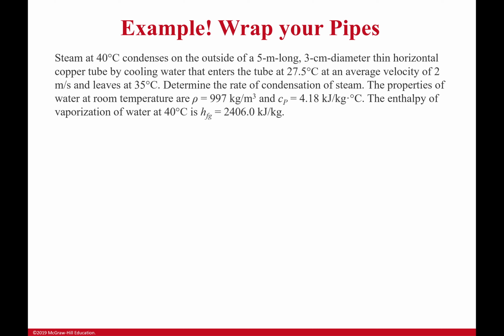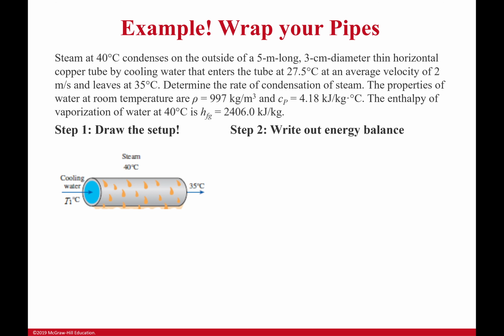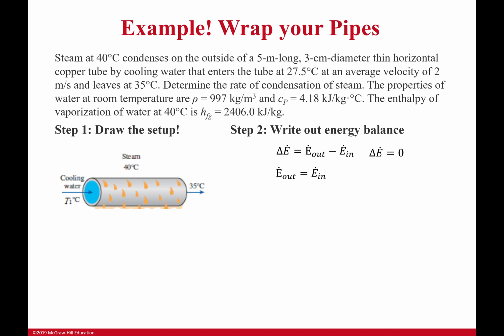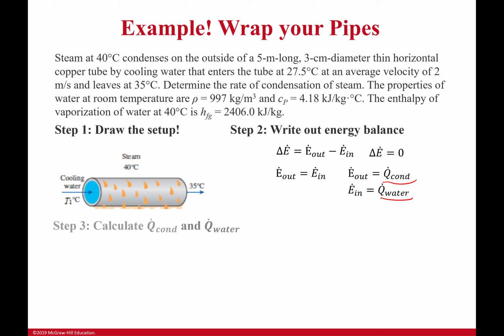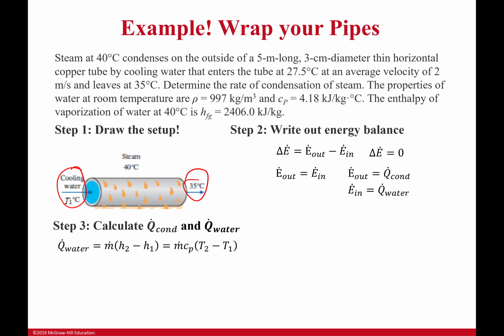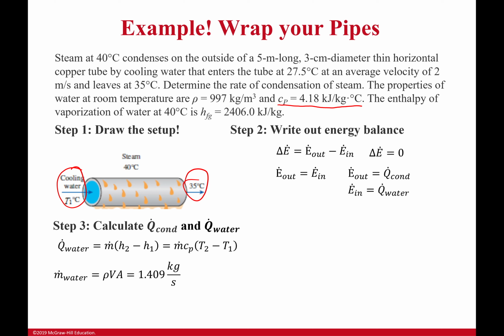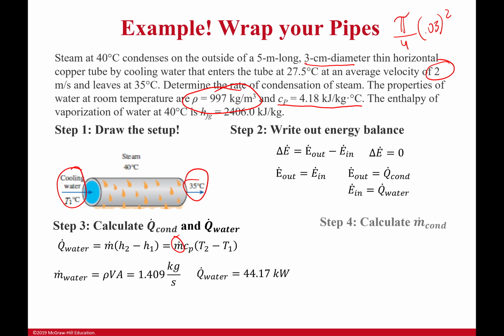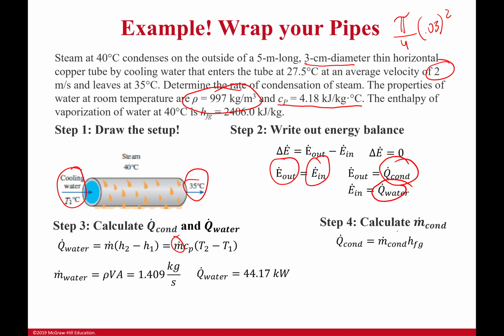Example: Energy Keeps on Flowing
In this example, we get to practice with our energy balance and energy flow equations. Remember, enthalpy is the big deal here. Also, as specific heat is given, we do not have to go look at a table.